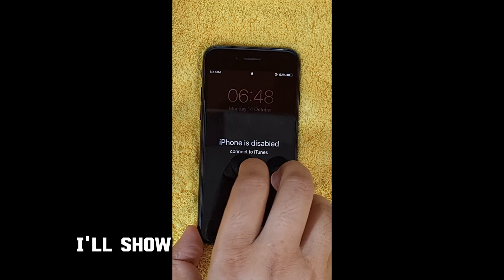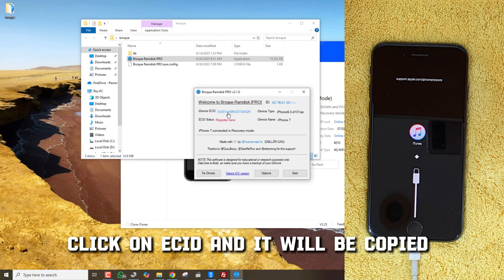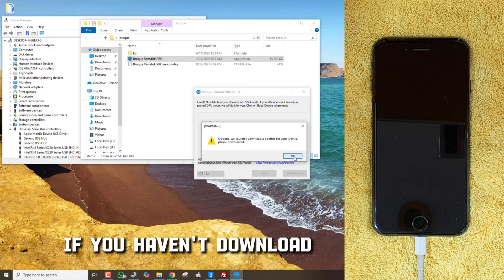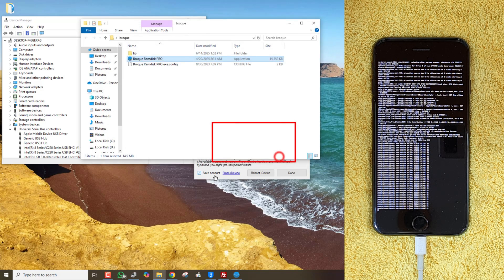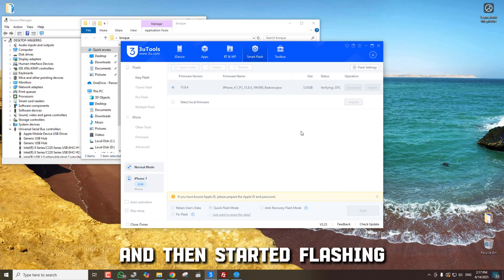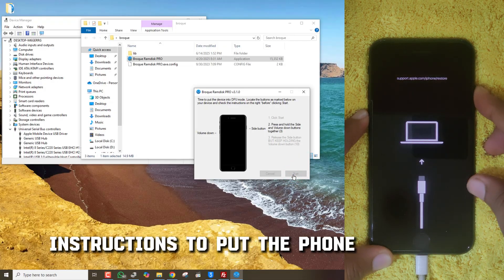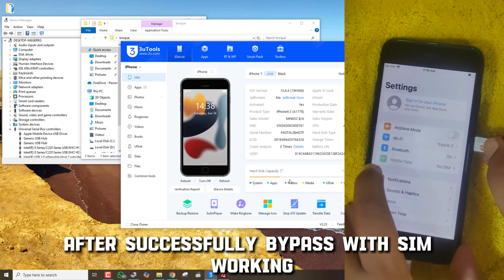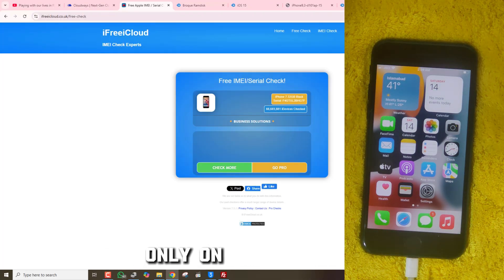iCloud Bypass 2025 with SIM Working | iPhone Unavailable & Lock Screen Fix (Free Broque Ramdisk Pro)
Unlock iCloud-locked iPhones and fix "iPhone Unavailable" errors with this free, no-jailbreak method. This bypass uses Broque Ramdisk Pro to restore SIM functionality and remove activation lock — all without any paid tools.

✅ Works on iPhone 7, 8, 8 Plus & X (A10/A11 Chips)
✅ Supports iOS 15, 16 & early iOS 17 versions
✅ 100% Free | No Paid Software Needed | Full SIM Network

This method uses boot-level RAMDISK exploit access (no jailbreak), restoring full signal and iTunes access even when locked with Apple ID or “iPhone Unavailable” errors.

*Fixes These Problems:*

* iCloud Locked iPhones
* iPhone Unavailable Screen
* Locked to Owner Issue
* Bought Used iPhone, Forgot Apple ID

*Compatible Devices:*
- iPhone 8, 8 Plus, X (A10 & A11)
- iPad (2017) 5th Gen
- Pad Pro 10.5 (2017), iPad Pro 12.9 2nd Gen (2017)
- iPad Pro (12.9 inch) 1st Gen, iPad Pro (9.7 inch)
- iPad (2018, 6th Gen), iPad (2019, 7th Gen)
- iPhone SE 2016 (Not Tested)

*Bypass Type:*

- Untethered iCloud Bypass
- Full Signal with SIM Network

*Chapters:*
00:00 – Intro
00:50 – How to Check if iPhone locked to icloud on Lock Screen
01:11 -- Check FMI Status with Serial number (Free)
01:43 – Download & Launch Broque Ramdsik pro tool
01:58 – iPhone Unavailable or Passcode Bypass (FREE) with Broque Ramdisk Pro tool
03:08 -- Boot into Pwndfu Mode
04:05 -- Load Ramdisk & Bypass
06:05 -- iPhone disabled/ unavailable/ forgotten passcode Activation Backup Ramdisk mode
07:45 -- How to Flash iPhone to the Latest IOS version using 3u-tools
10:12 -- Restore Activation Backup to Bypass Lockscreen with Sim Working
14:00 – SIM Signal Test
14:16 – FAQ & iOS Compatibility
14:45 – Final Notes